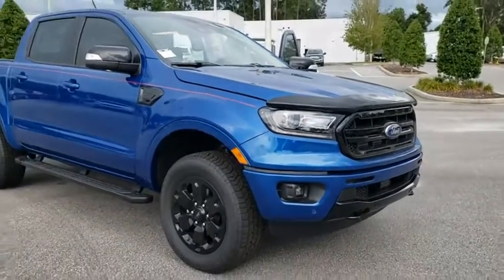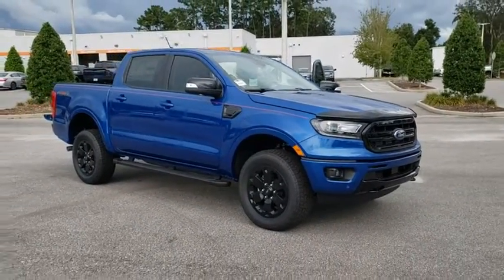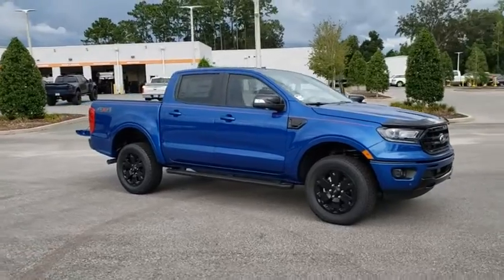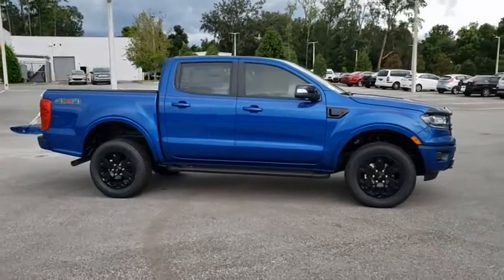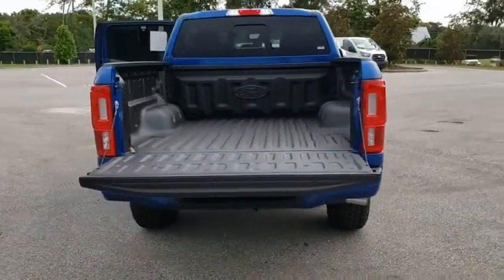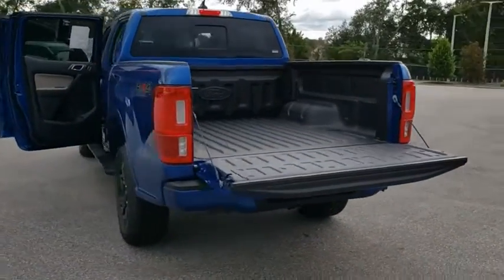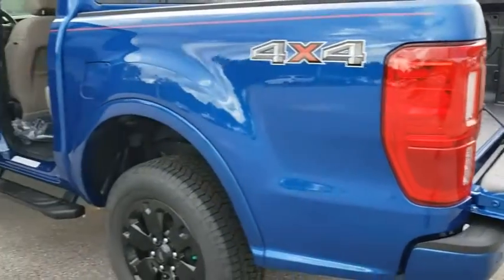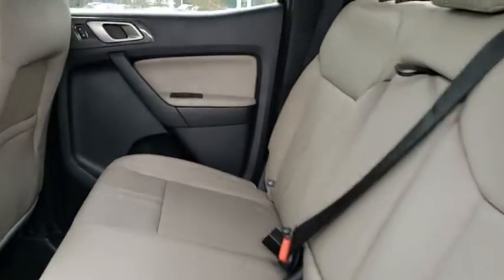2020 Ford Ranger The Villages, Leesburg, Belleview, Wildwood, Crystal River, FL 200896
Lightning Blue Metallic New 2020 Ford Ranger available in The Villages, Florida at

Village Ford
11660 SE Highway 441

Lightning Blue 2020 Ford Ranger Lariat 4WD 10-Speed Automatic EcoBoost 2.3L I4 GTDi DOHC Turbocharged VCT
EQUIPMENT GROUP 501A MID  -inc: Rain-Sensing Wipers  Remote Start  Technology Package  forward sensing system  Adaptive Cruise Control  Navigation  Windshield Wiper De-Icer  Radio: B&O Sound System by Bang & Olufsen  10 high-performance speakers and HD Radio,Turbocharged,Four Wheel Drive,Power Steering,ABS,4-Wheel Disc Brakes,Brake Assist,Aluminum Wheels,Tires - Front All-Terrain,Tires - Rear All-Terrain,Conventional Spare Tire,Tow Hooks,Heated Mirrors,Power Mirror(s),Integrated Turn Signal Mirrors,Power Folding Mirrors,Rear Defrost,Sliding Rear Window,Intermittent Wipers,Variable Speed Intermittent Wipers,Privacy Glass,Power Door Locks,Fog Lamps,Daytime Running Lights,Automatic Headlights,AM/FM Stereo,Satellite Radio,MP3 Player,Bluetooth Connection,Requires Subscription,Satellite Radio,Requires Subscription,Rear Bench Seat,Adjustable Steering Wheel,Trip Computer,Power Windows,WiFi Hotspot,Leather Steering Wheel,Keyless Entry,Power Door Locks,Keyless Entry,Power Door Locks,Keyless Start,Universal Garage Door Opener,Cruise Control,Climate Control,Multi-Zone A/C,A/C,Power Driver Seat,Power Passenger Seat,Leather Seats,Bucket Seats,Heated Front Seat(s),Driver Adjustable Lumbar,Passenger Adjustable Lumbar,Auto-Dimming Rearview Mirror,Driver Vanity Mirror,Passenger Vanity Mirror,Driver Illuminated Vanity Mirror,Passenger Illuminated Visor Mirror,Floor Mats,Remote Engine Start,Keyless Start,MP3 Player,Steering Wheel Audio Controls,Bluetooth Connection,Telematics,Auxiliary Audio Input,Smart Device Integration,Requires Subscription,Power Windows,Sliding Rear Window,Power Door Locks,Trip Computer,Engine Immobilizer,Security System,Traction Control,Stability Control,Traction Control,Front Side Air Bag,Blind Spot Monitor,Cross-Traffic Alert,Lane Departure Warning,Lane Keeping Assist,Lane Departure Warning,Rear Parking Aid,Tire Pressure Monitor,Driver Air Bag,Passenger Air Bag,Front Head Air Bag,Rear Head Air Bag,Passenger Air Bag Sensor,Driver Restriction Features,Child Safety Locks,Back-Up Camera